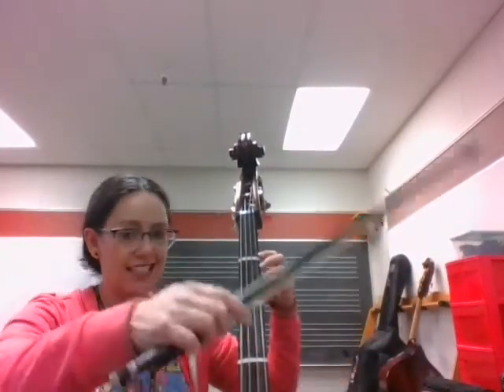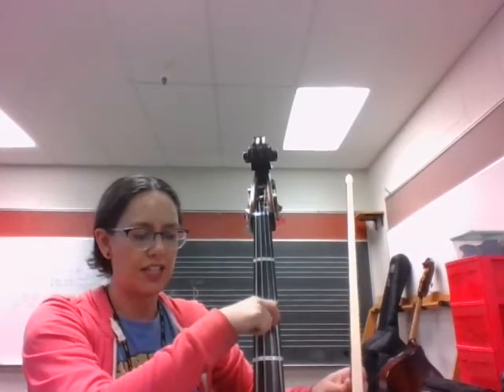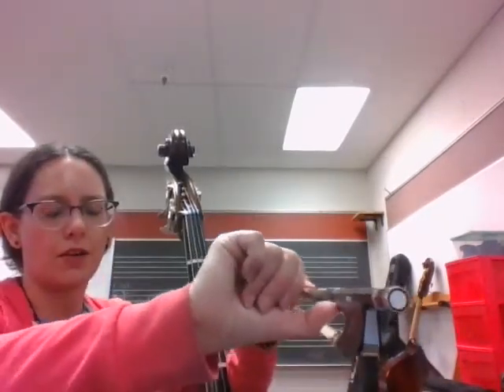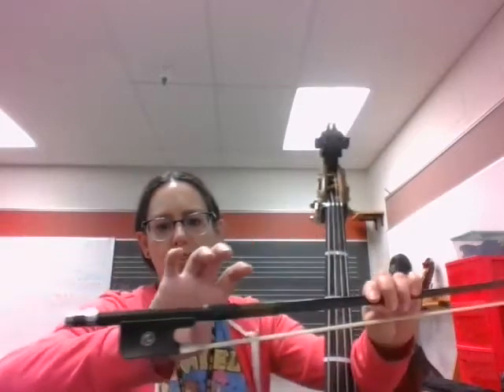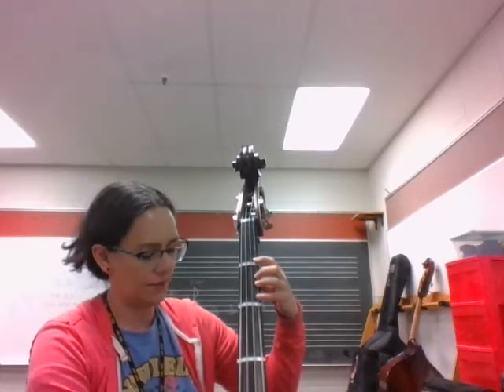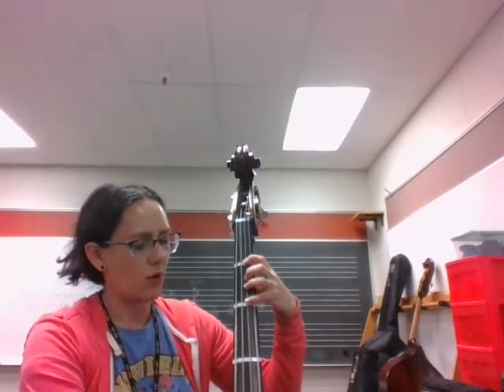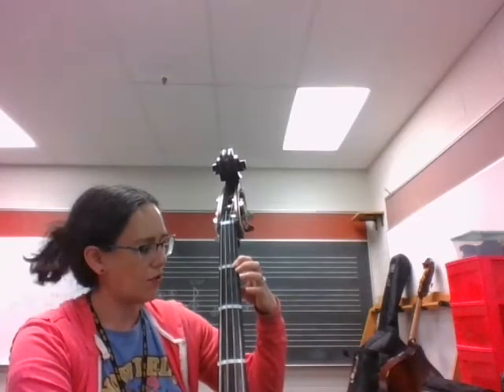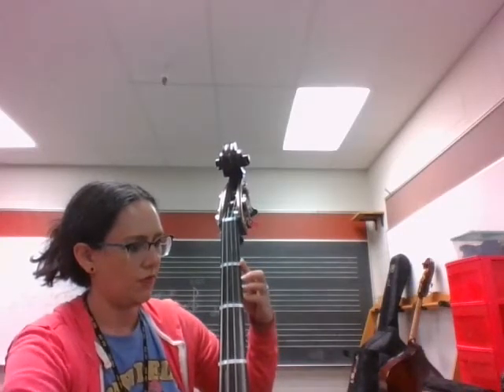"Frere Jaques" for Bass